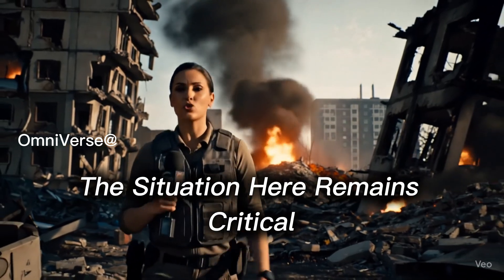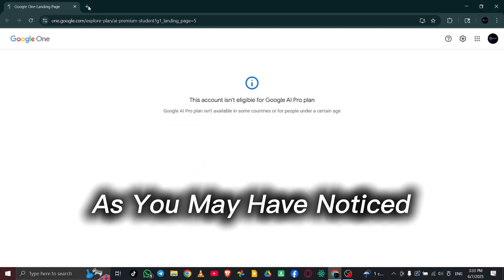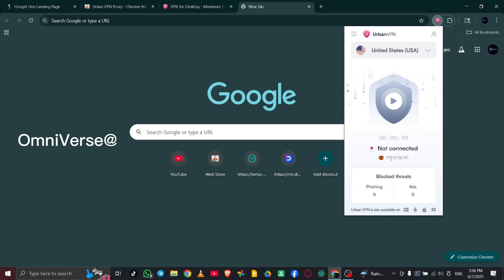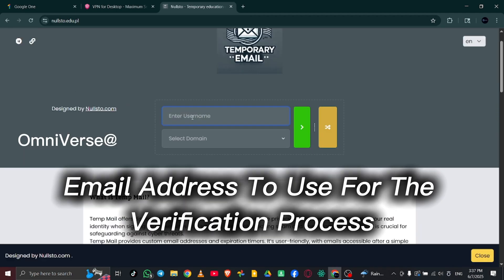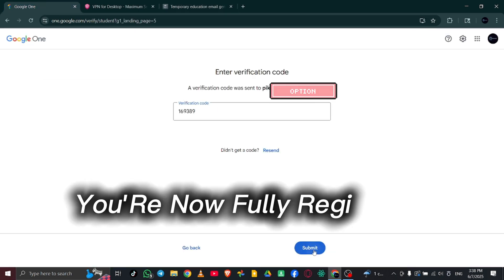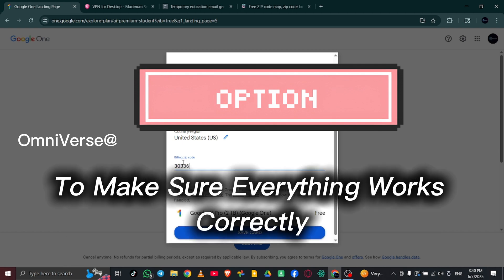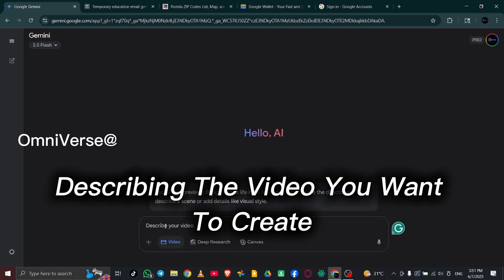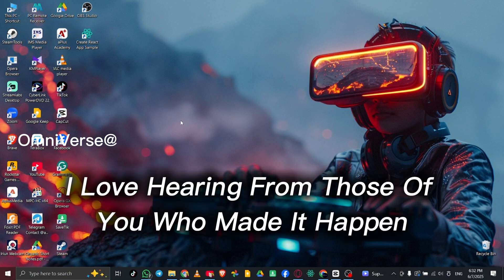Unlock Google Veo 3 for Free in Any Country | Step-by-Step Guide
🔥 Want to get access to Google Veo 3 completely FREE? Here's the step-by-step guide to unlocking one of the most powerful AI video tools — and YES, it’s 100% legit!

✅ This video shows you exactly how to:
- Access Google Veo 3 using the AI Premium Student Plan
- Set up your account even if it's not available in your country
- Use a temporary student email for verification
- Start creating high-quality AI-generated videos for free!

🚀 Don’t miss this chance to explore the future of AI video editing with Google Veo 3.